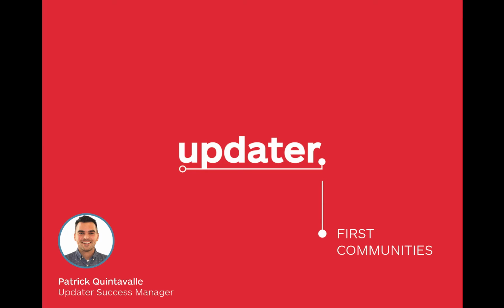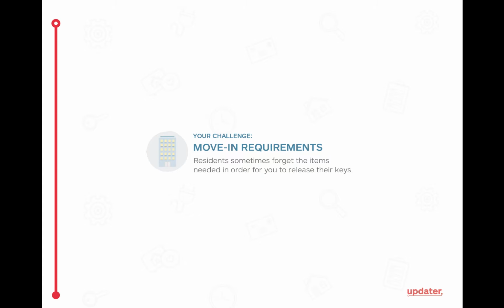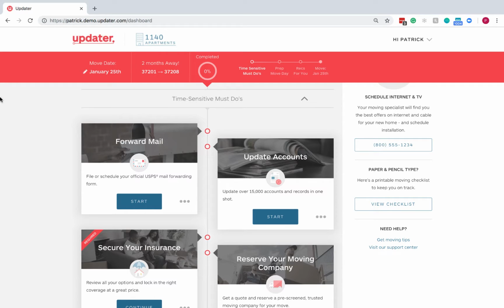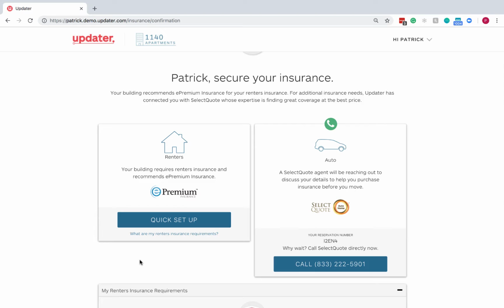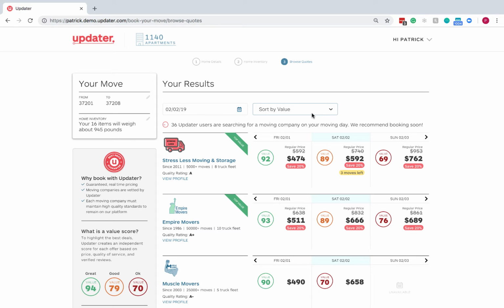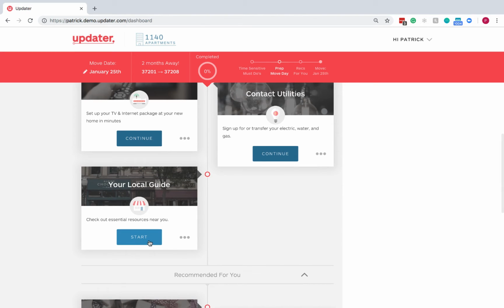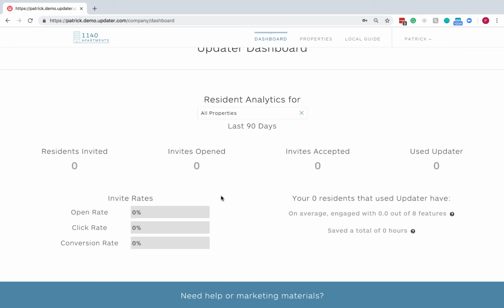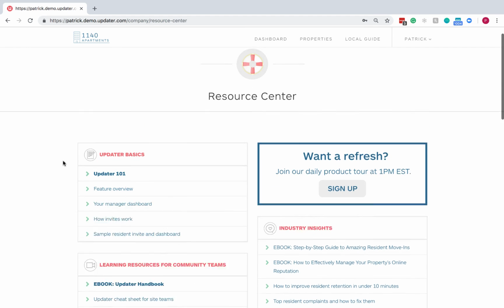FirstCommunities Updater Training